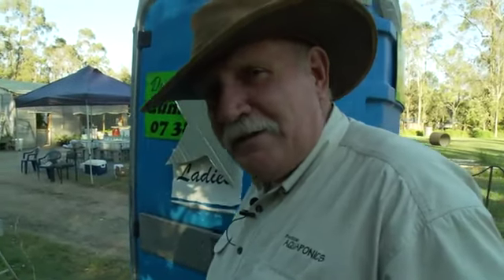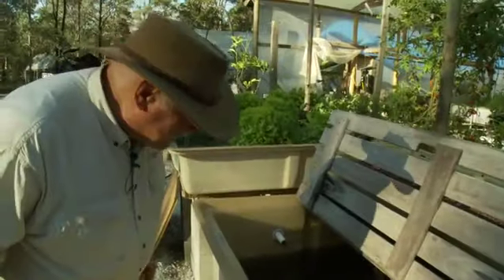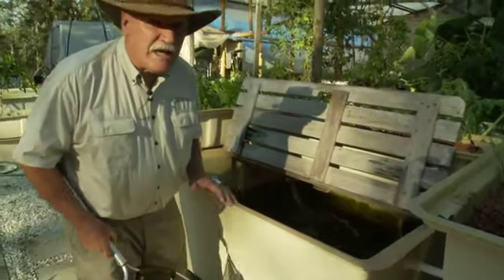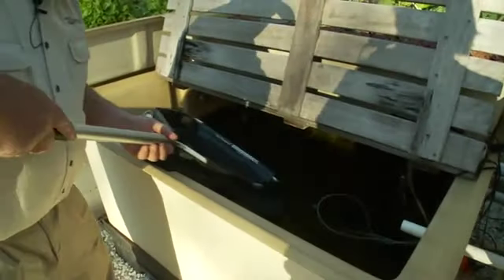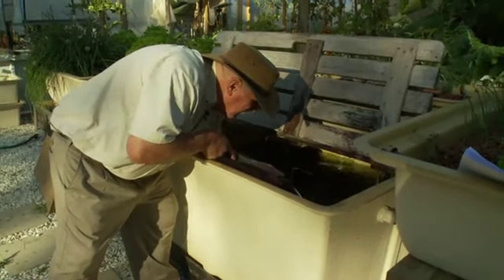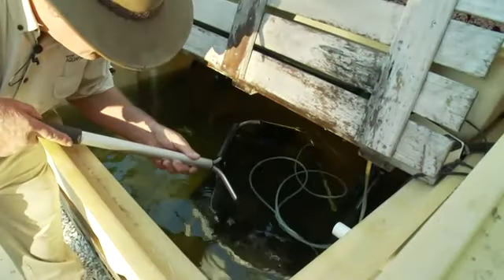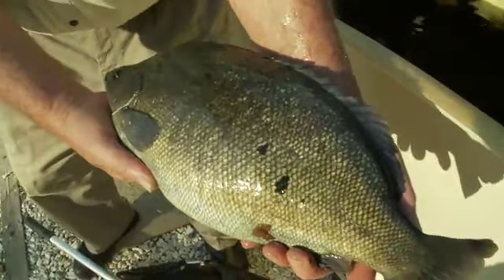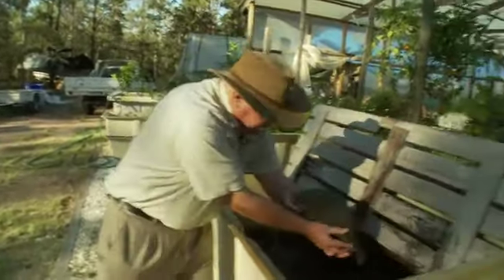Does Aquaponics Really Work YouTube